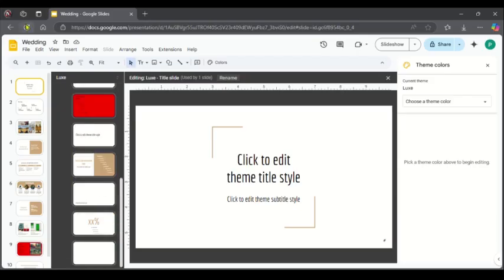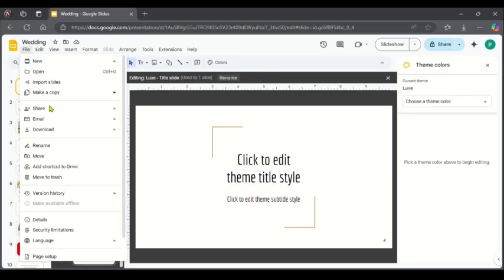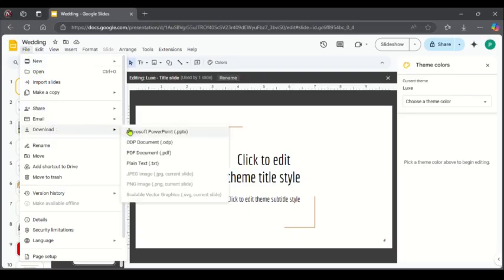How To Export Theme in Google Slides - Save and Export Custom Themes - Google Slides Tutorial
In This Video, you will learn about How To Export Theme in Google Slides - Save and Export Custom Themes - Google Slides Tutorial